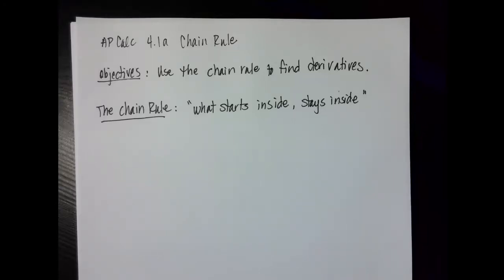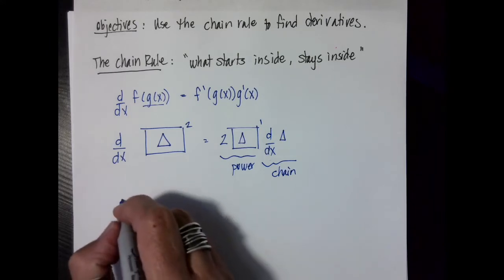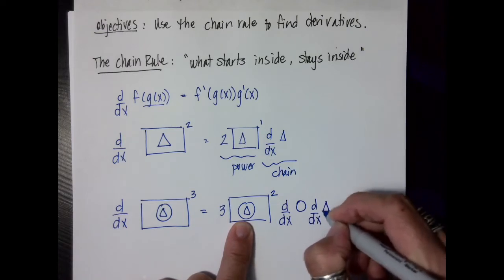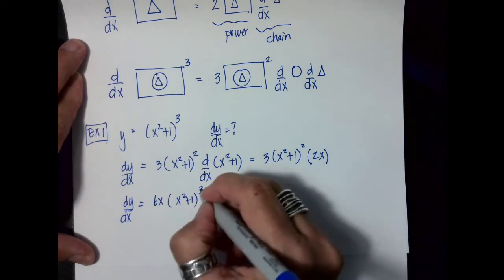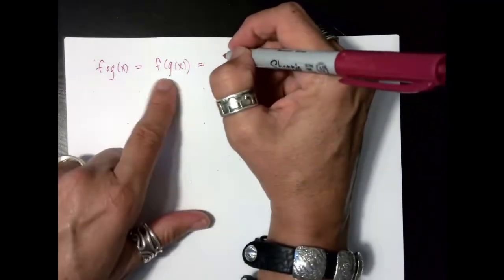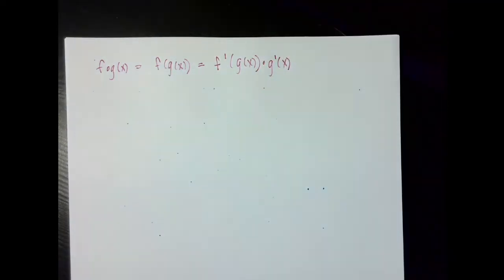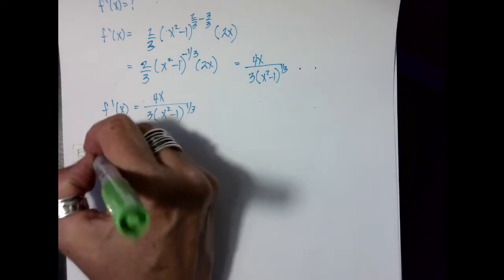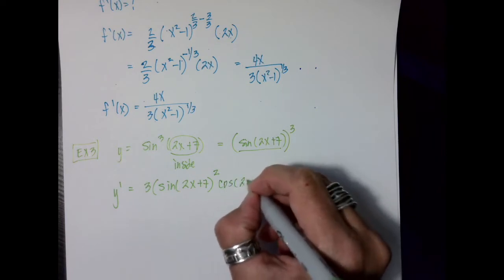AP Calc 4 1a Chain Rule